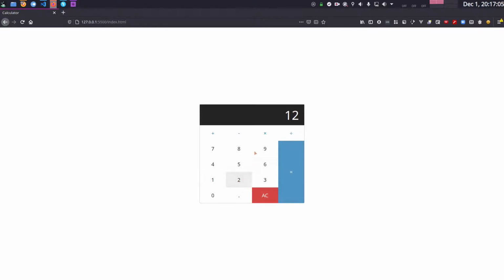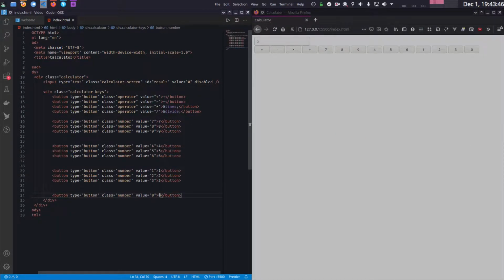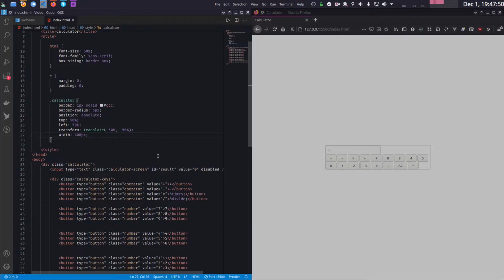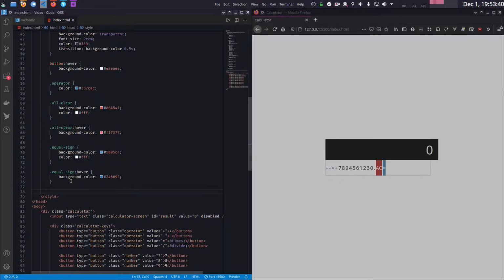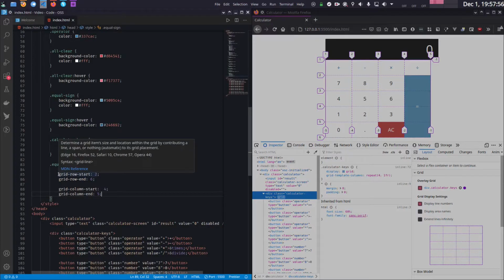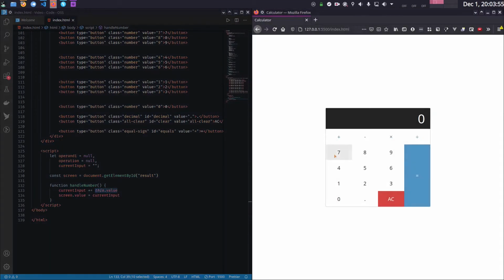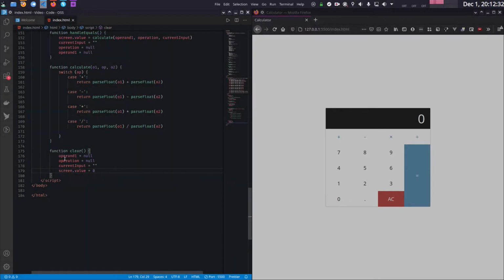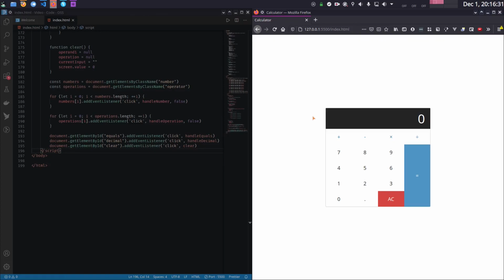Building a calculator with vanilla JavaScript and CSS grid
In this video, we will build a calculator with HTML, CSS, and JavaScript. No frameworks, no libraries!

Bonus: We will also use CSS Grid layout

Chapters:
00:00 Introduction
00:20 Writing the HTML
03:35 Writing CSS
13:00 Writing JavaScript